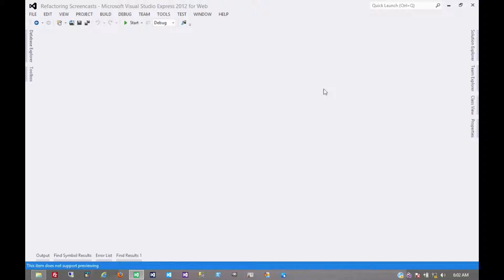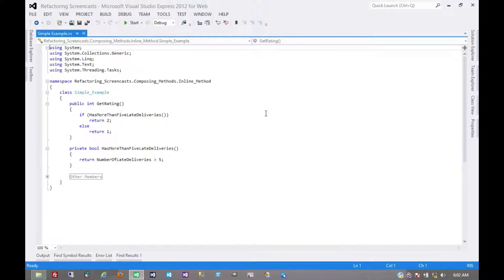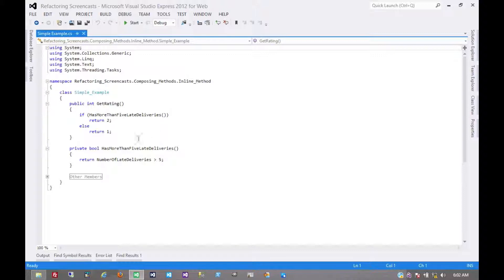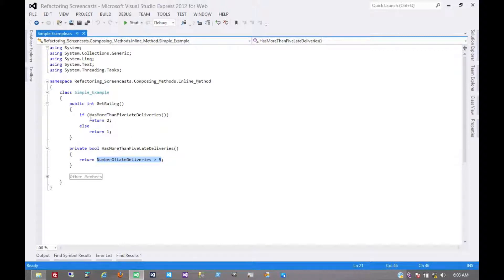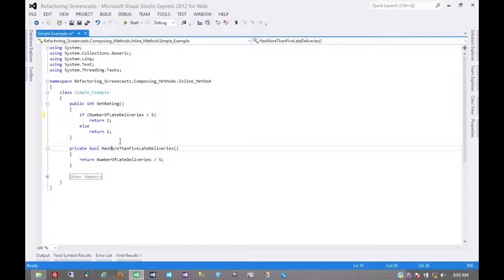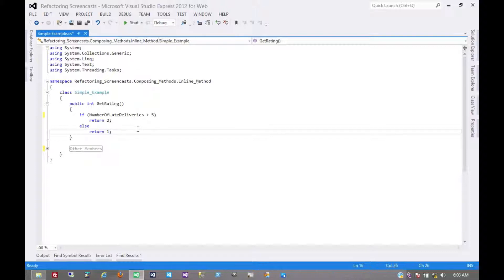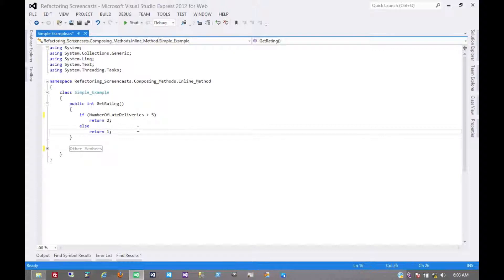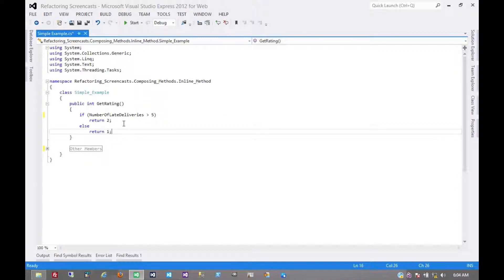Inline Method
A screencast of one of Martin Fowler's refactoring patterns from the series called Composing Methods.